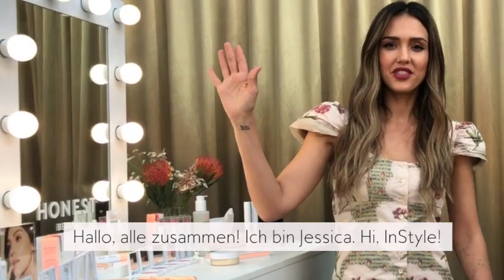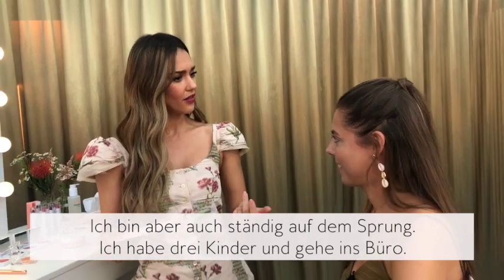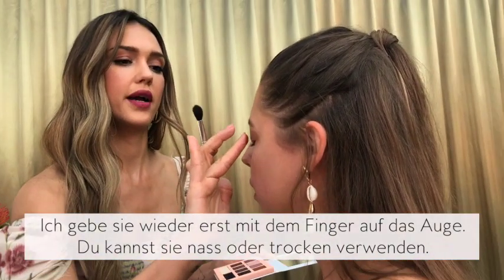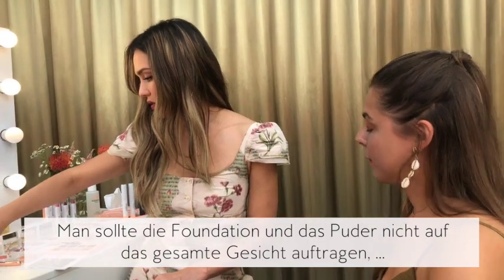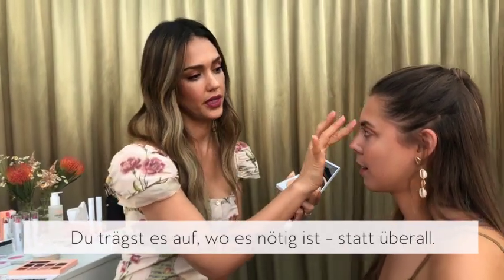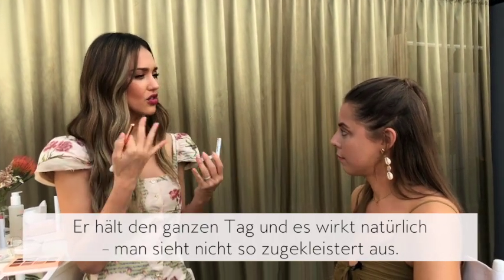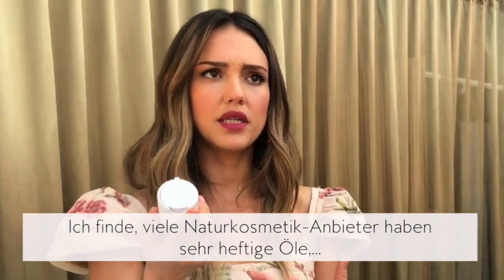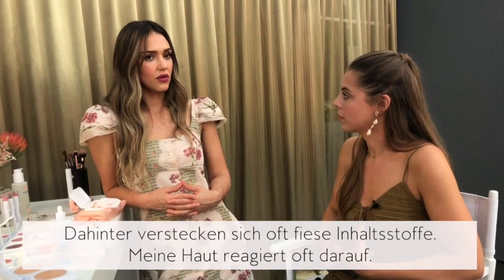Perfekte Haut: Jessica Alba schminkt uns – und verrät ihre Tricks!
In Deutschland kennt man Jessica Alba vor allem als Schauspielerin. Doch in den USA wird sie schon seit 2015 für ihre eigene Hautpflege und Make-up-Linie gefeiert. Der Name der Brand: Honest Beauty. InStyle Social Media Manager Chiara traf die Schauspielerin zum Label-Launch bei Douglas in Deutschland, liest sich von ihr persönlich schminken und erfuhr alle Pflegetipps für die Haut sowie die Make-up-Tricks der Hollywood-Schauspielerin.